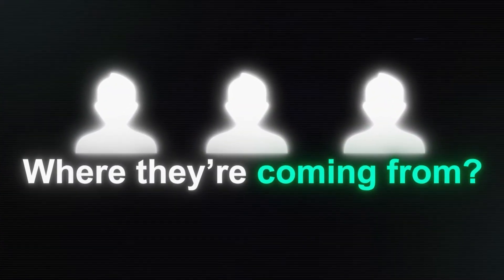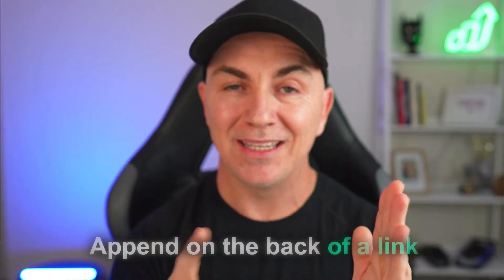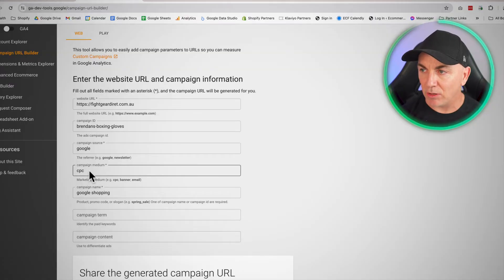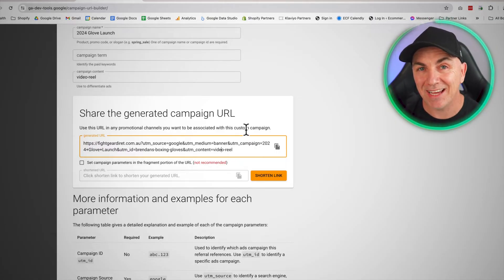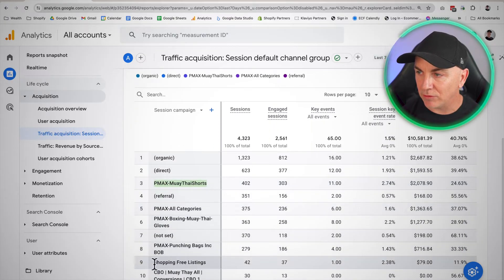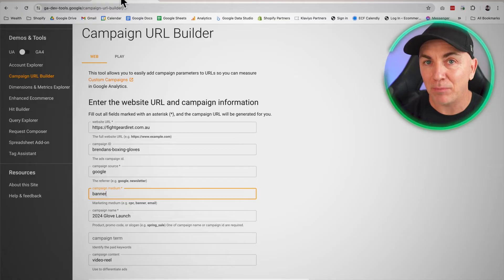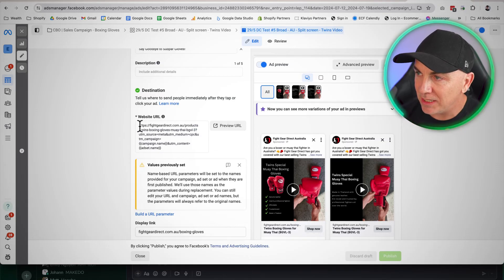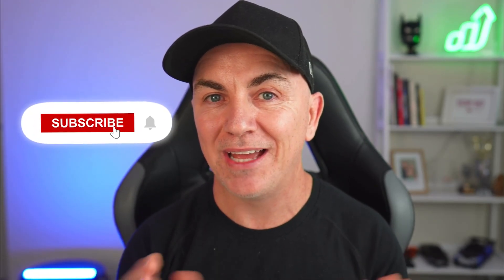UTM Tags Explained for Google Analytics (Beginner Friendly)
👉 In today's video I'll explain how UTM tracking works in Google Analytics and how you can use them to better understand your tracking.

Other videos that will help you grow your store.